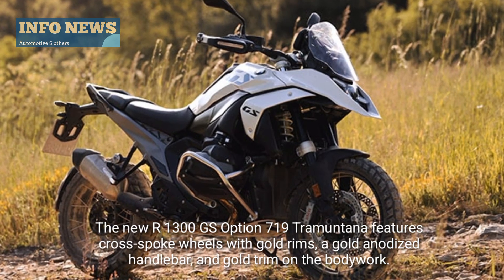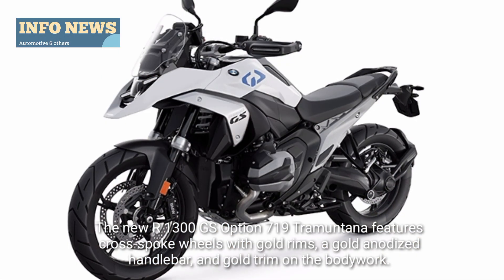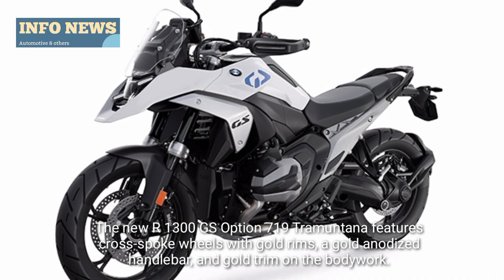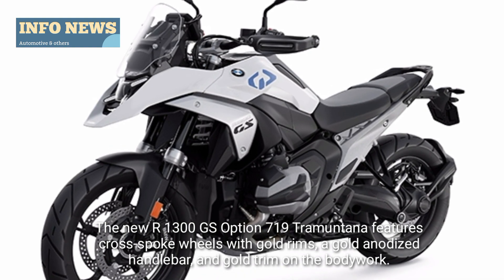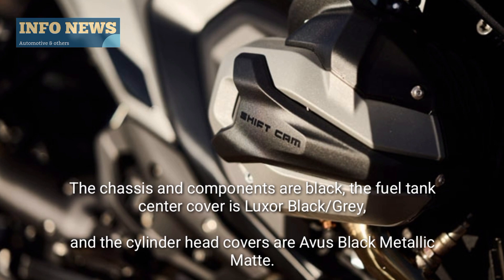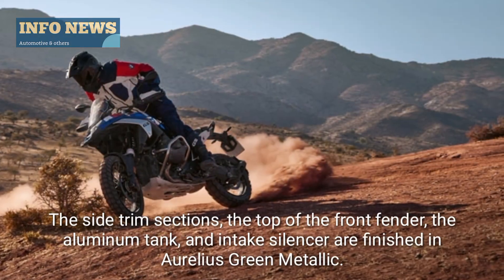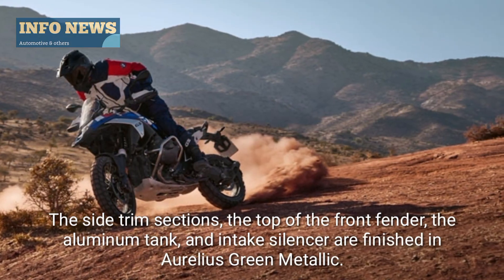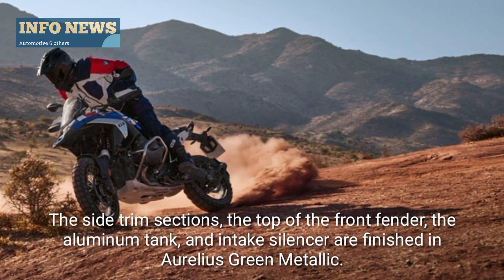New 2024 BMW R 1300 Review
New 2024 Bmw R 1300 GS Review :
The new R 1300 GS Option 719 Tramuntana features cross-spoke wheels with gold rims, a gold anodized handlebar, and gold trim on the bodywork. The chassis and components are black, the fuel tank center cover is Luxor Black/Grey, and the cylinder head covers are Avus Black Metallic Matte. The side trim sections, the top of the front fender, the aluminum tank, and intake silencer are finished in Aurelius Green Metallic.